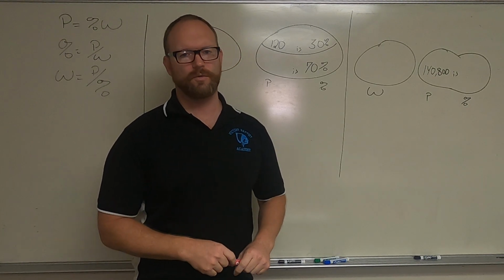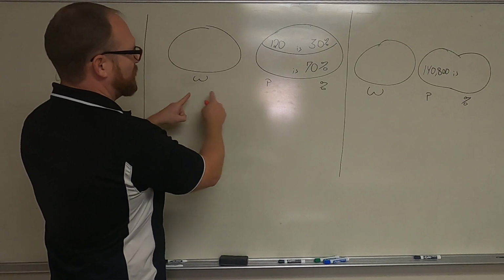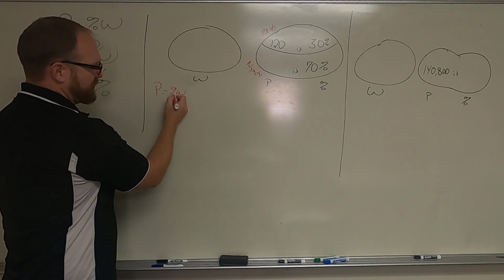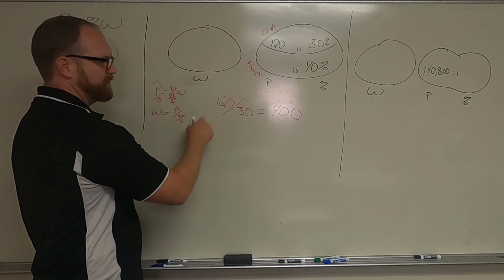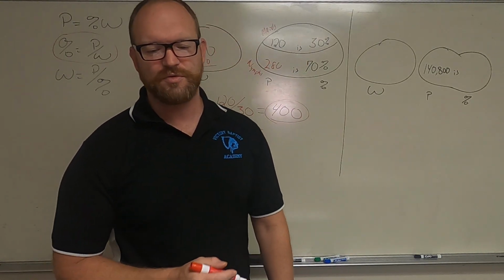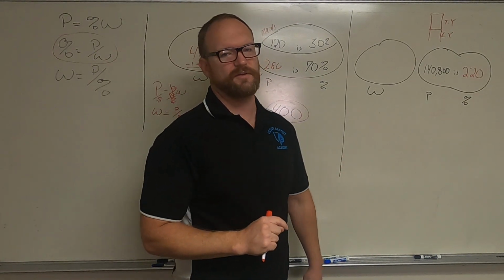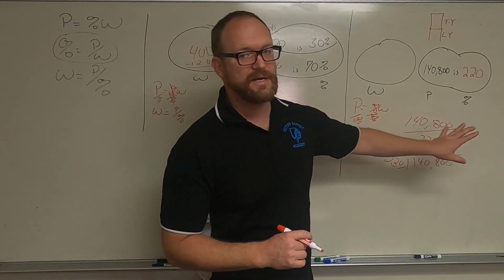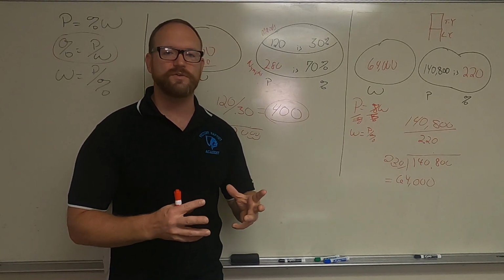Saxon Algebra II, Lesson 9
Lesson 9